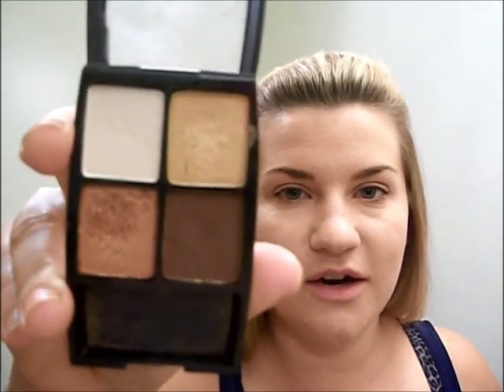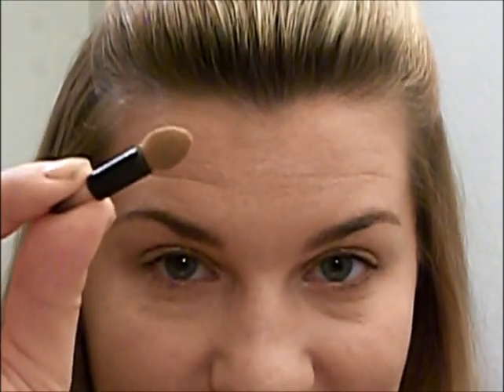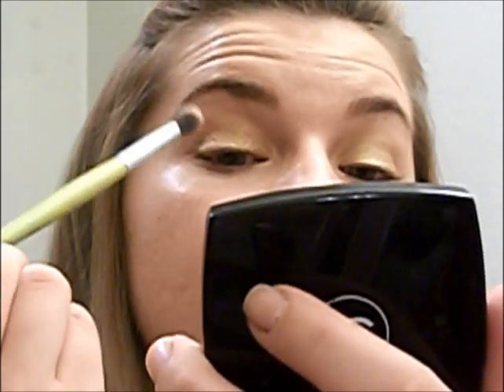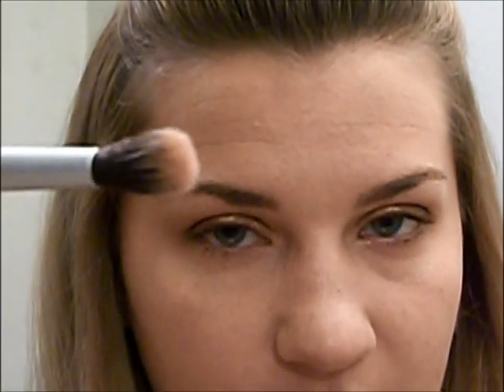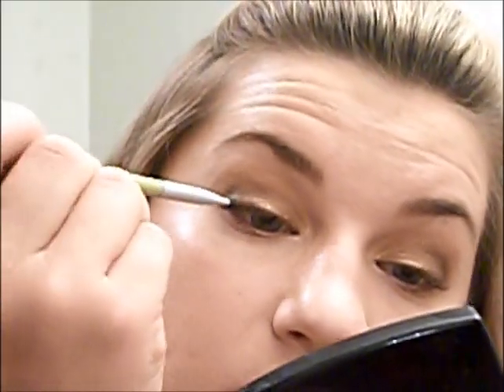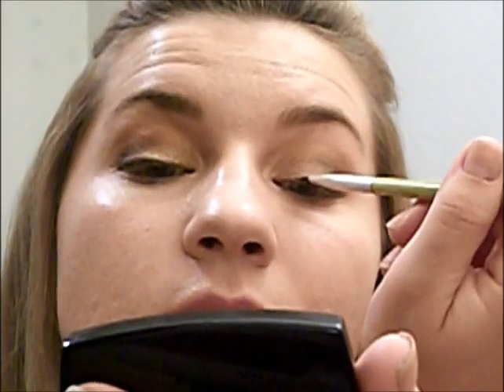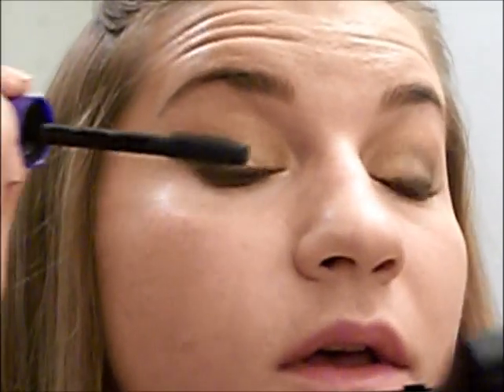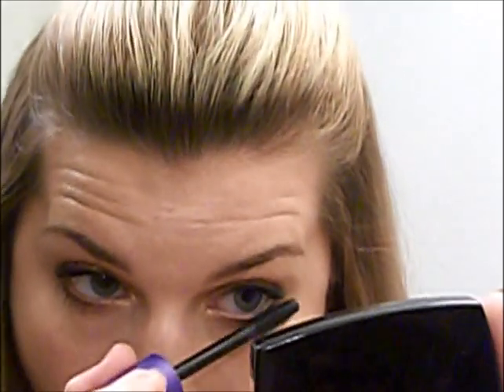Easy Drugstore Fall Makeup!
If you've ever experienced the colors of Fall like I did when I lived up north, you know that they are some of the most 65beautiful sights you'll see in your life! When I saw this Loreal Quad called "Bronzes," I immediately thought of leaves changing colors for Fall!!

I hope you enjoy this super easy look, using all inexpensive, drugstore products, and happy Fall everyone!